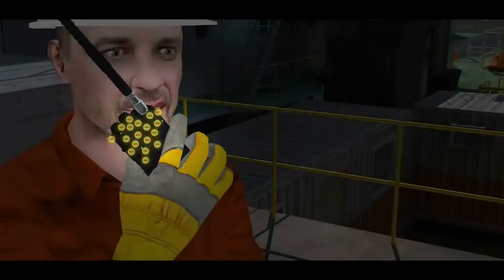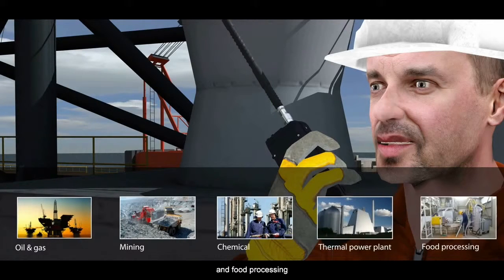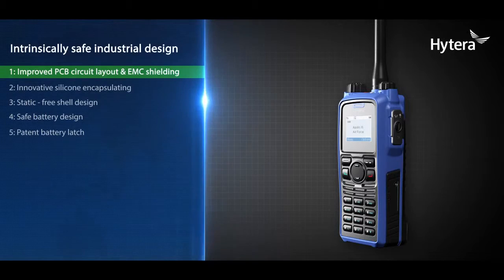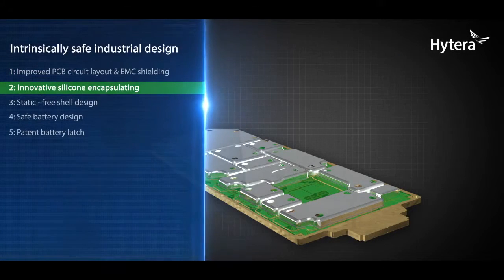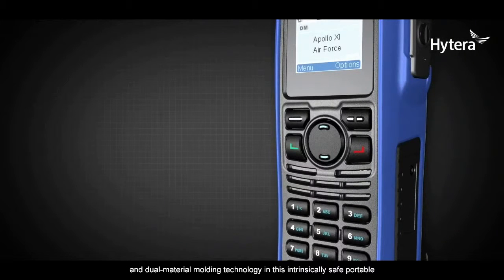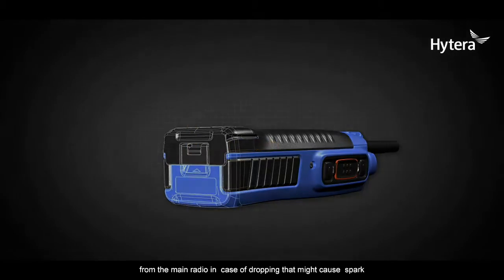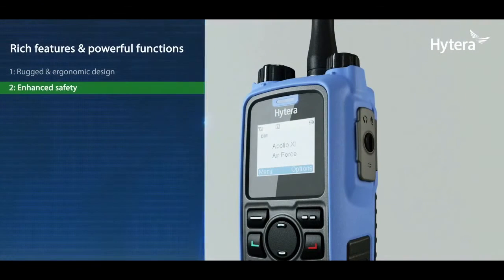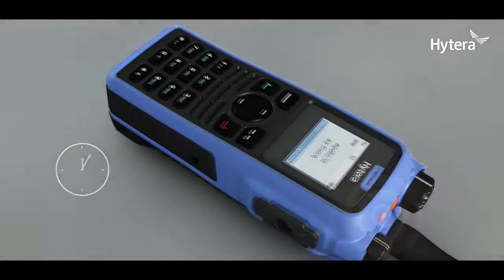Hytera PD795 the first ATEX intrinsically safe DMR handheld radio